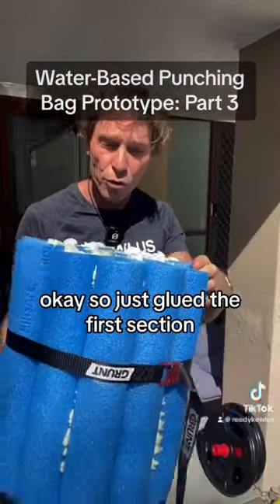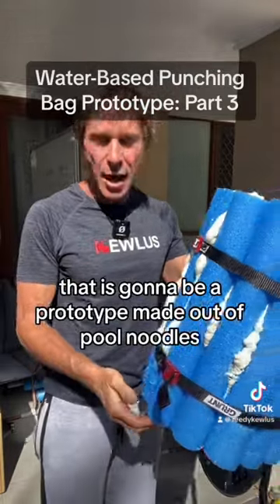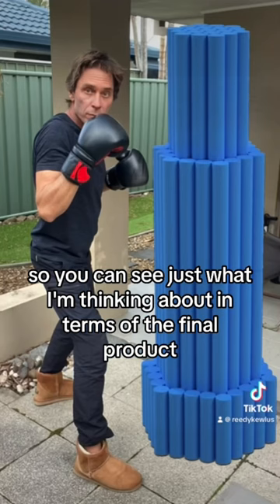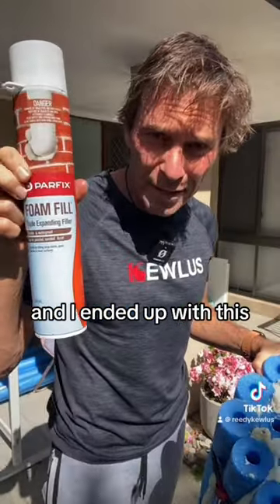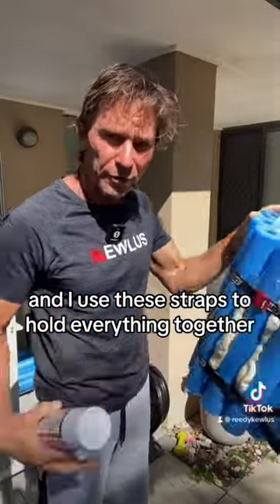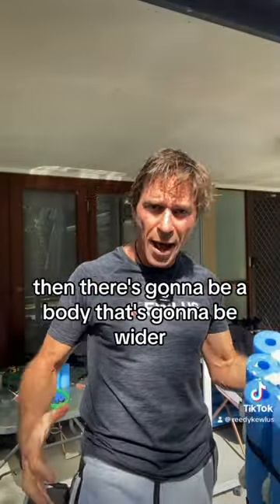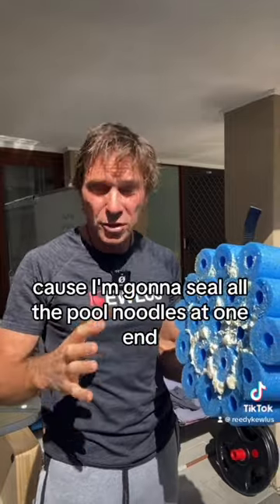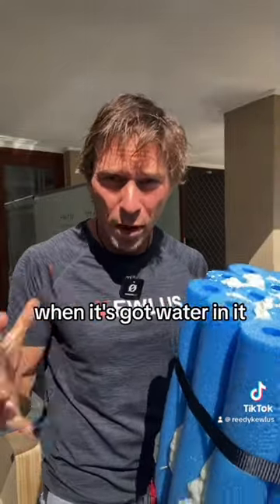Water-Based Punching Bag Prototype: Part 3